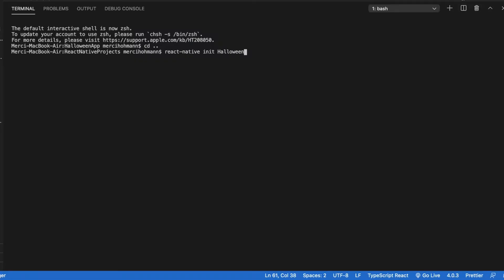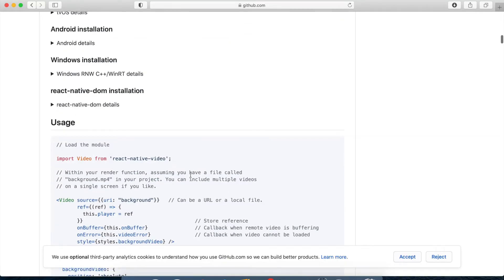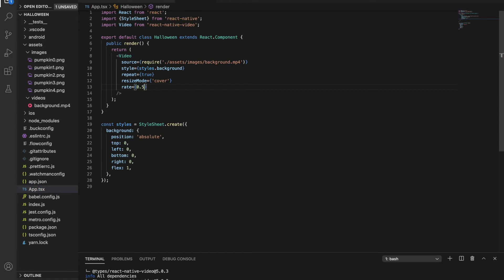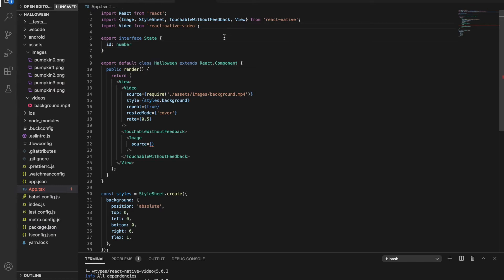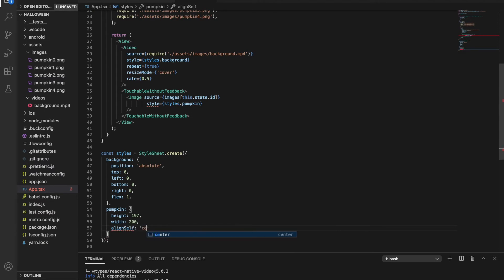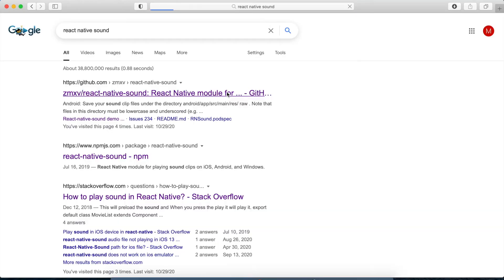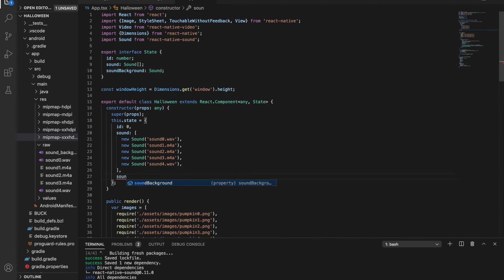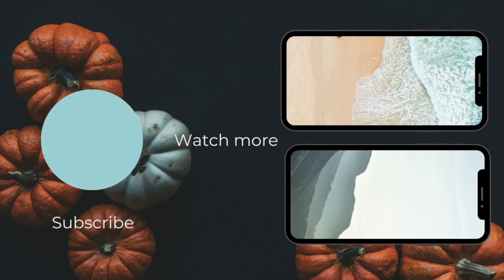Halloween App | React Native Tutorial - TypeScript, background video, using states, images & sounds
Boo! Welcome to a spooky Halloween app! In this tutorial, we’re going to make a Halloween themed basic React Native application. If you’re a beginner with React Native or want to feel the Halloween spirit you need to code this app.

You will learn how to:
 - use React Native
 - add TypeScript to your React Native app
 - use TypeScript
 - work with states
 - use an interface
 - place a video in the background
 - detect gesture
 - play sounds
 - have a background music

📝 You can find the written version of this tutorial on my

😺 My GitHub repository where you can find the video, images and sounds

⚛️ If you are a newbie in React Native you can learn how to set up the environment and how to create an app from this

🎃 Timestamps:
0:00 - Intro
0:46 - Creating a new RN app
1:08 - Making it a TypeScript app
1:55 - Starting to write the code
2:10 - Background video
3:53 - Pumpkin image
4:25 - Creating states
6:05 - Back to the image
7:36 - Writing the onPress function
8:25 - Adding sound effects
10:00 - Background music
11:05 - Congrats & Happy Halloween!